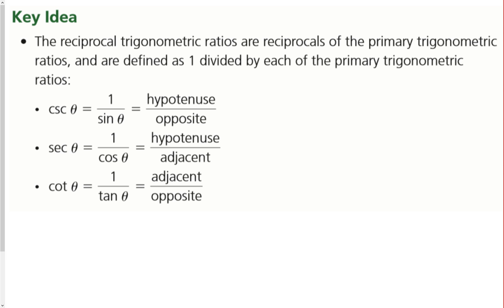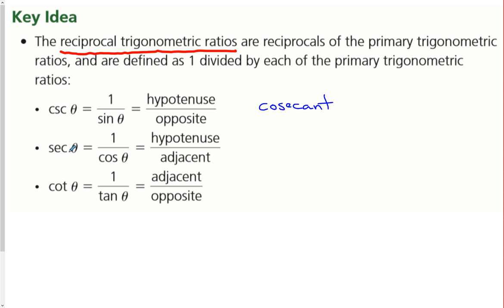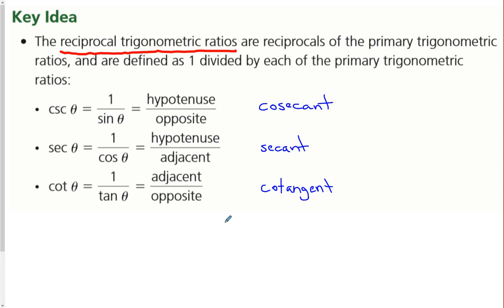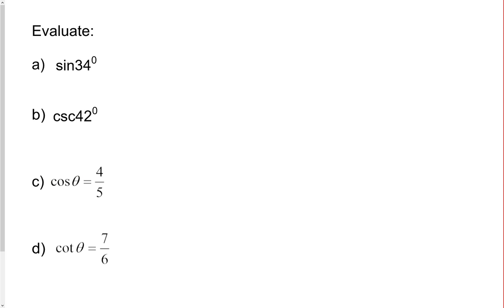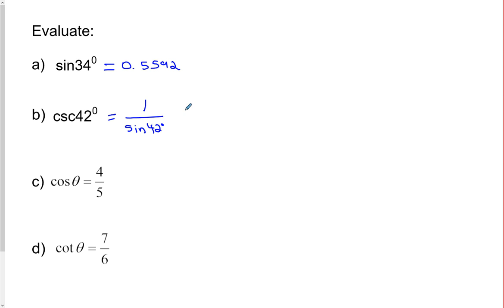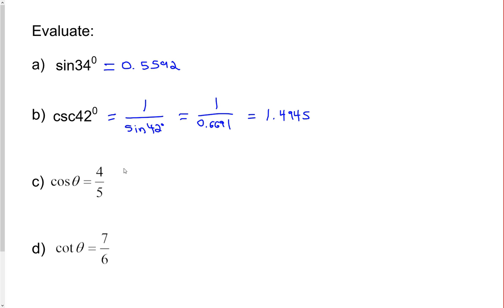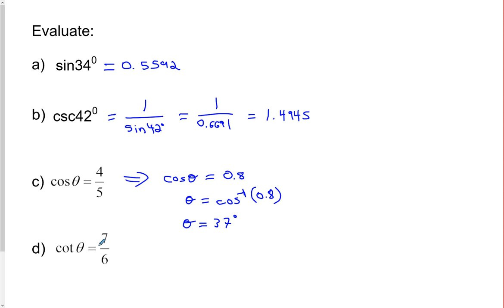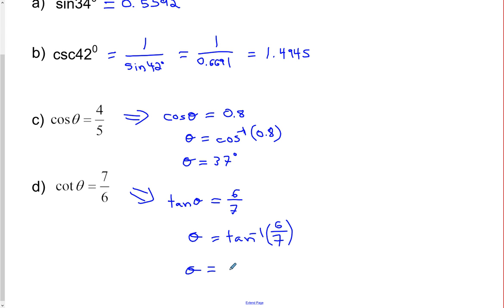5.1 - (11U only) Reciprocal Trig Functions